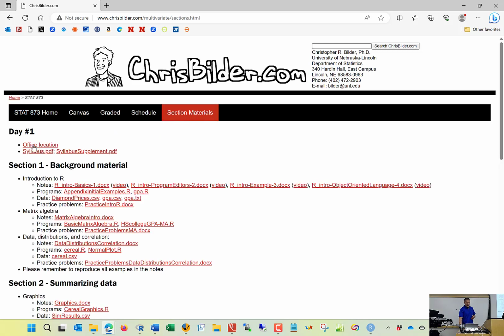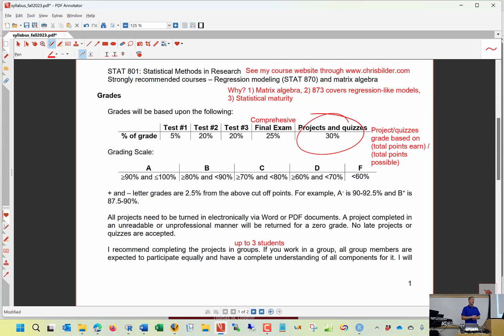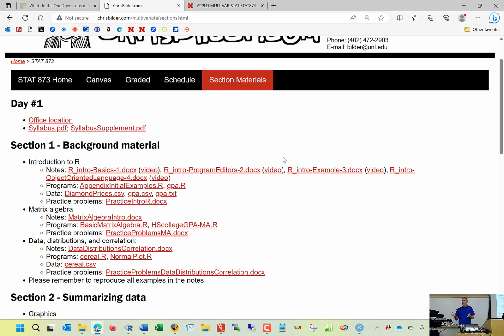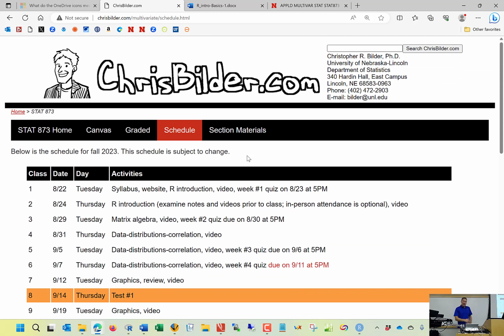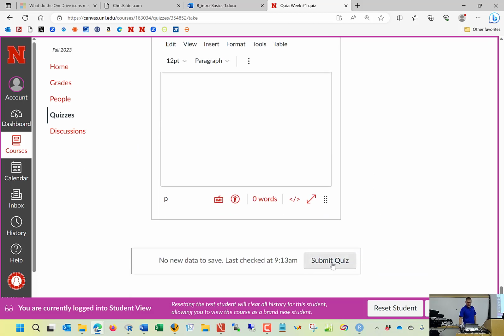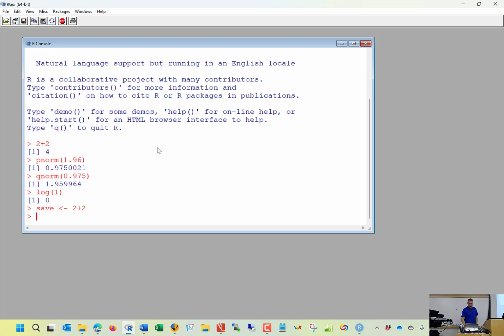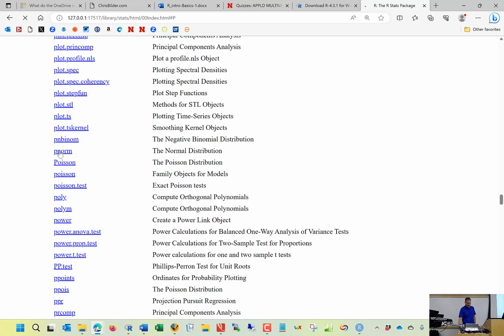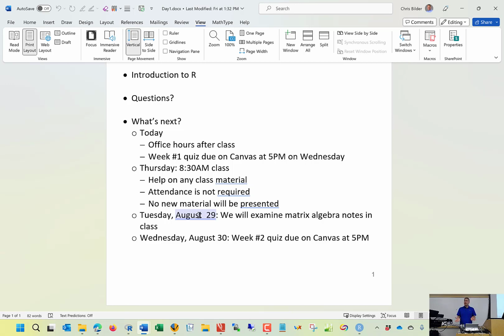Applied Multivariate Statistical Analysis (2023) - Class #1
There is no "Class #2" video because it was an optional attendance class meant for those students without R experience.